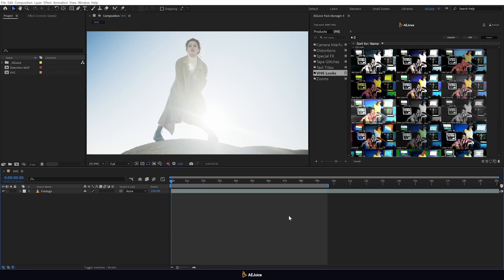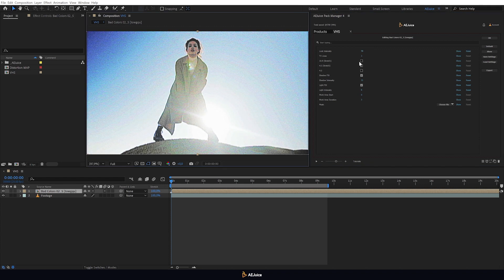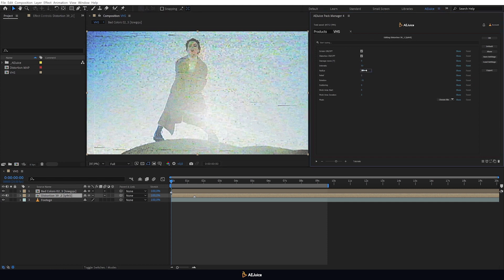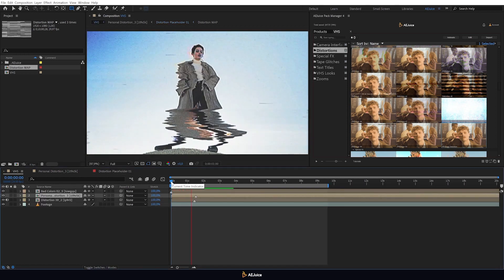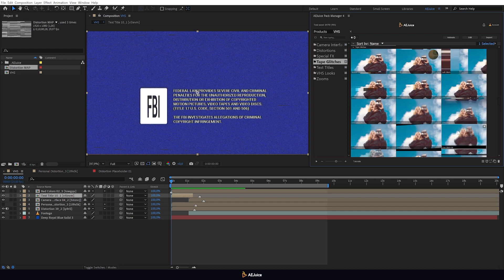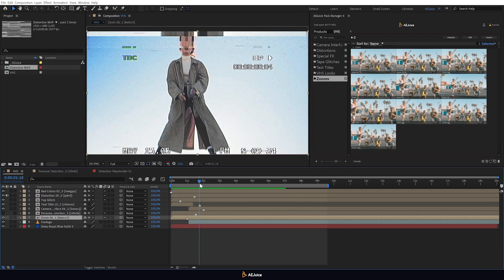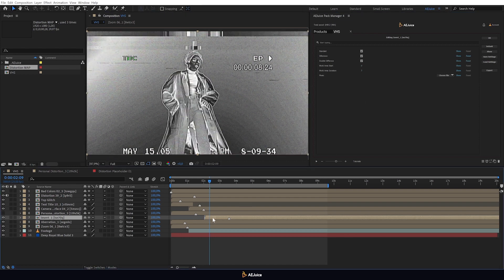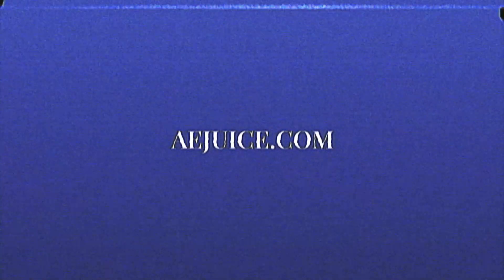VHS After Effects Tutorial